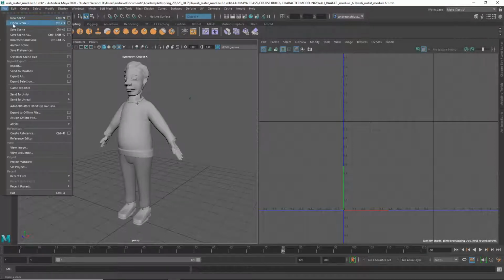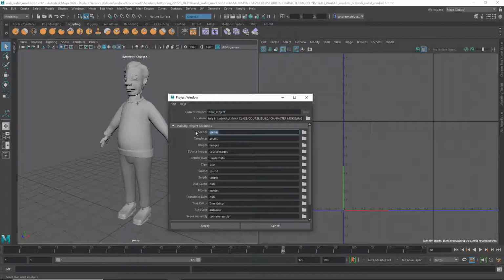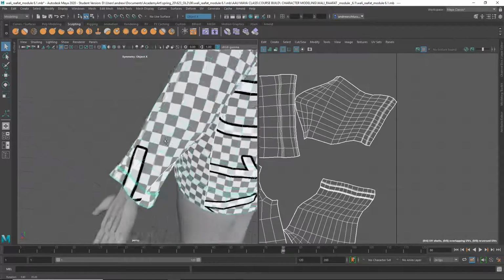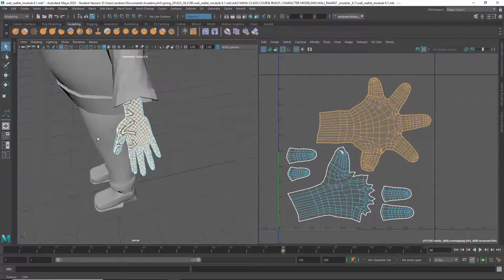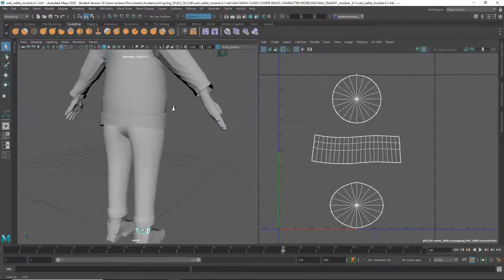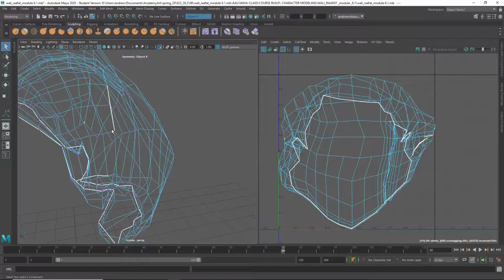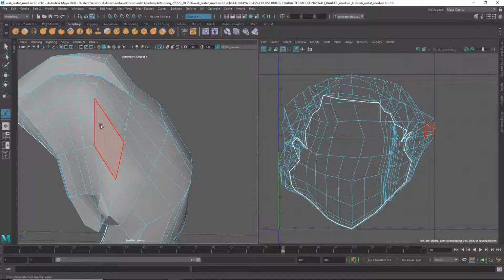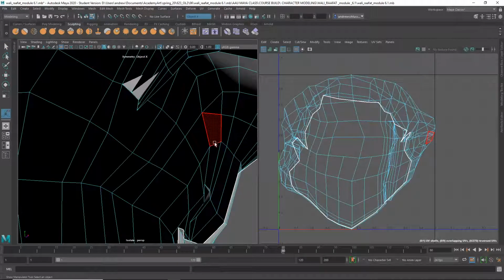spring 20 anm 623 OL2 06 raafat wail